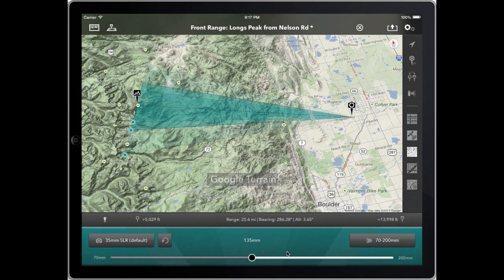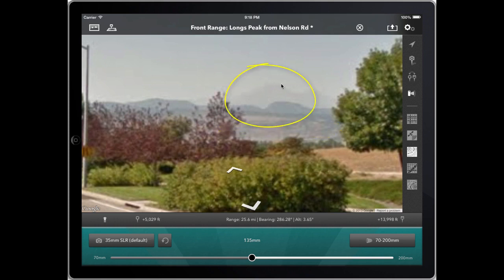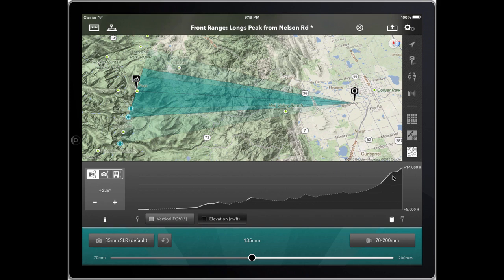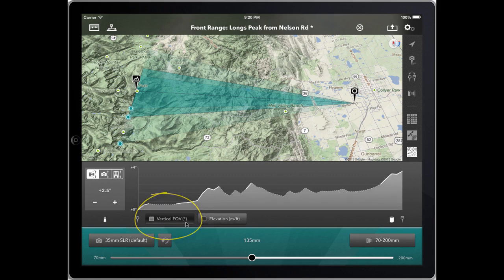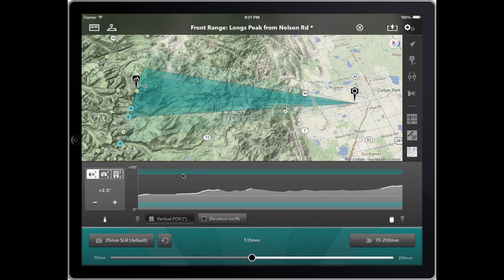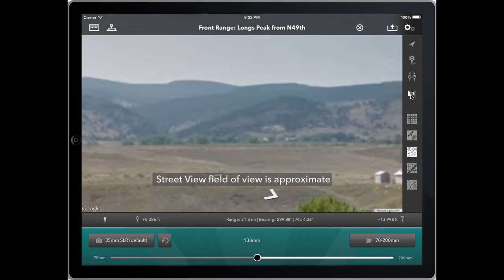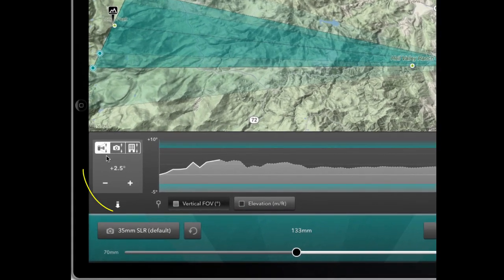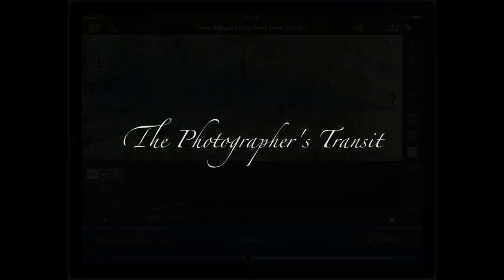Photo Transit: Elevation Profiles + Vertical Field of View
A tutorial for our app The Photographer's Transit, showing:

- How to use the elevation bar
- Understanding elevation profiles and terrain visibility
- Visualizing your camera's vertical field of view
- Switching elevation data sources

Photo Transit is a sophisticated planning and shot listing tool for outdoor photographers.